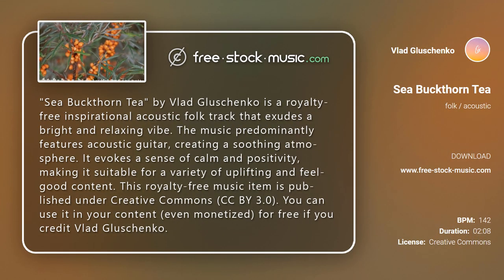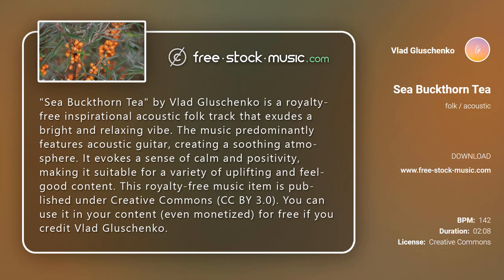Review | Sea Buckthorn Tea by Vlad Gluschenko [ Acoustic Folk / Inspiring ] | free-stock-music.com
You are free to use “Sea Buckthorn Tea” music track (even for commercial purposes), but you must include the following in your video description (copy & paste):